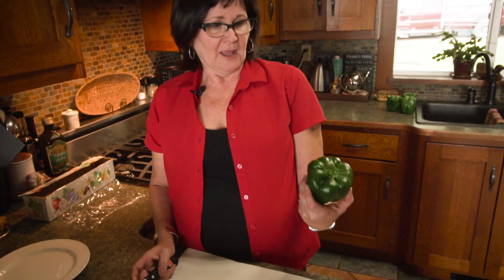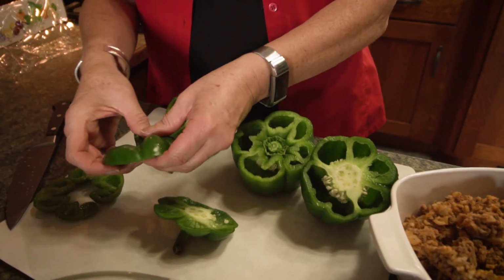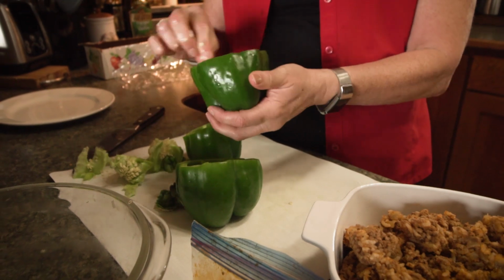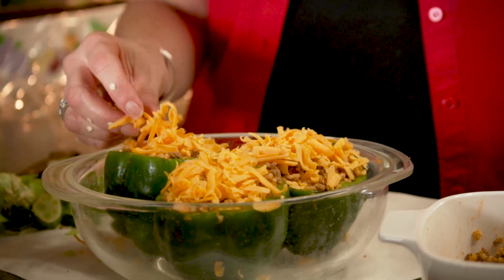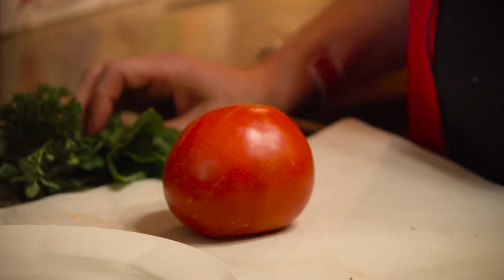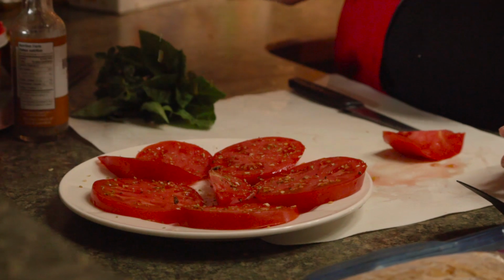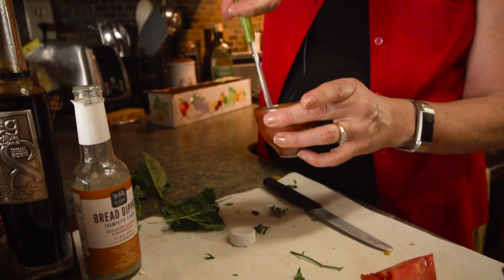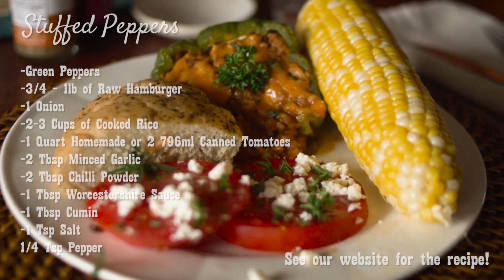Family Recipes: Stuffed Peppers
Looking for quick supper ideas? Tamra will show you an easy summer recipe for those busy days. With some thinking ahead, you can have a delicious meal ready in 30 mins or less!